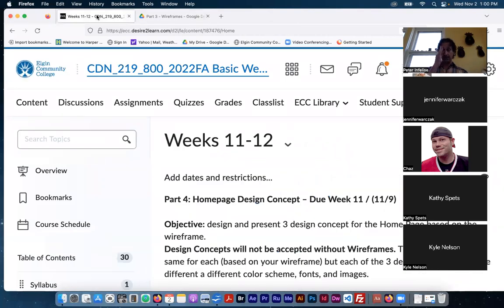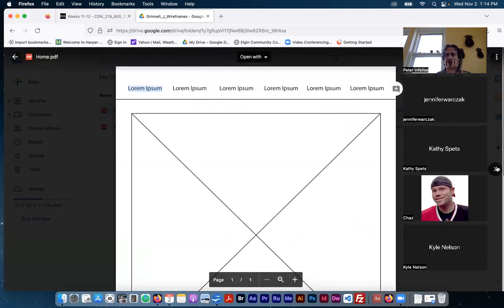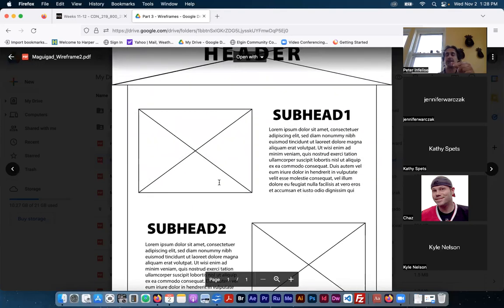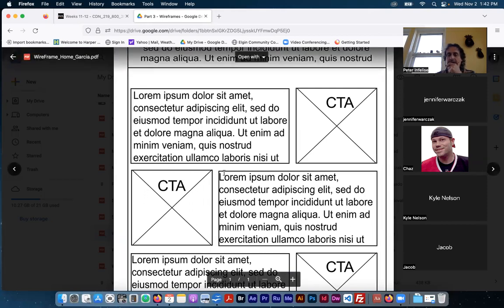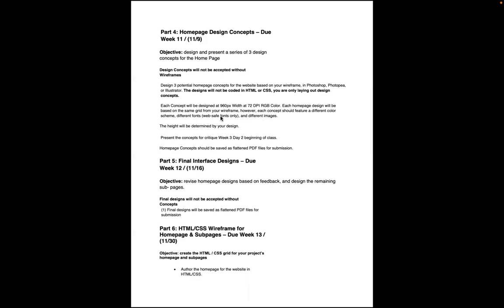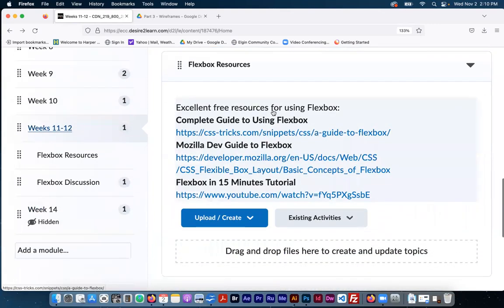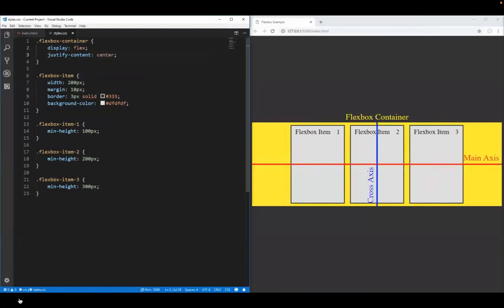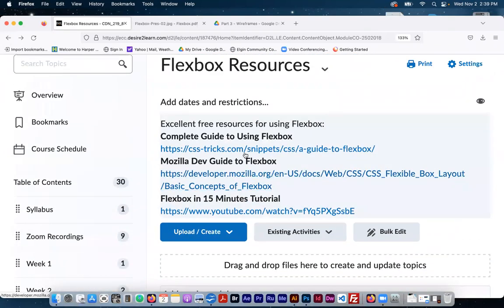CDN219 Day 11 Recording